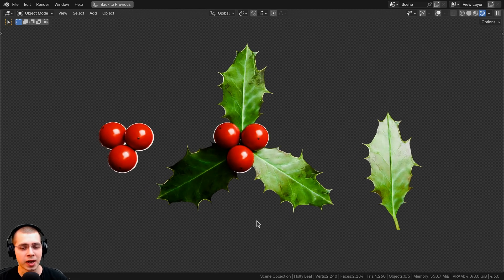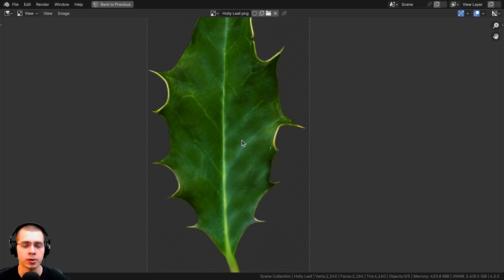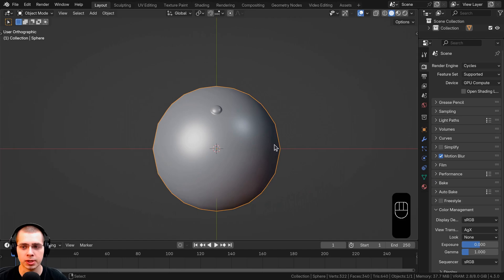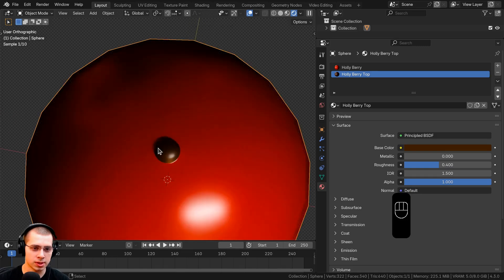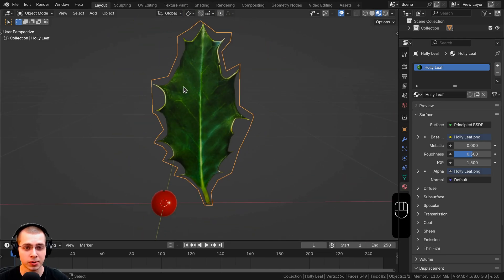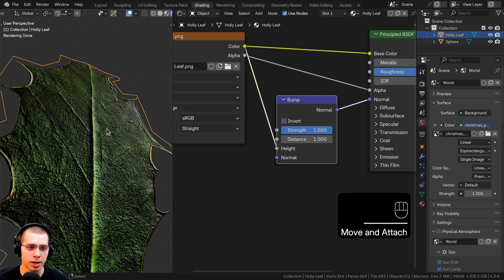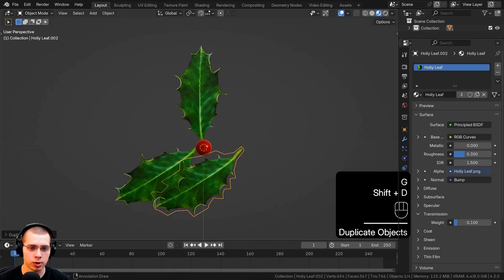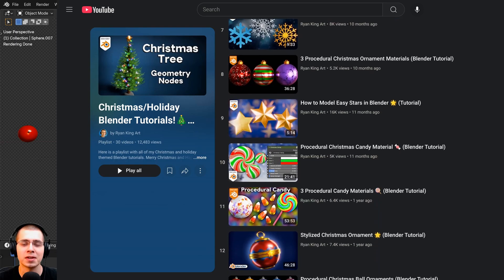How to Make Christmas Holly Berries 🎄 (Blender Tutorial)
In this Blender tutorial I will show you how to make Christmas holly berries and leaves. 🎄

● Timestamps:
0:00 Intro
0:36 Christmas Lights
1:16 Leaf Texture
2:00 Berry Modeling
3:37 Light and Materials
5:33 Modeling Leaf
8:32 Leaf Material
10:40 Final Modeling
12:16 Closing